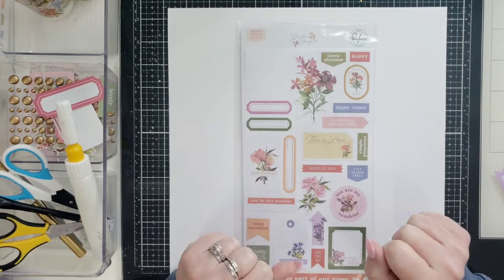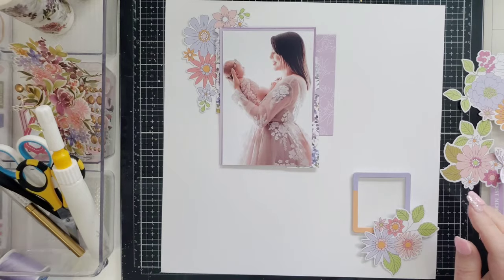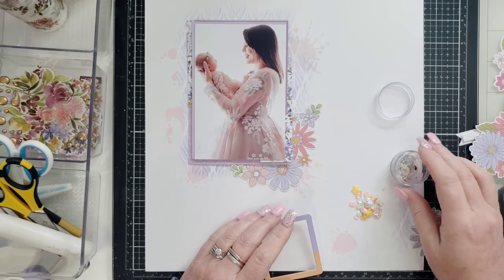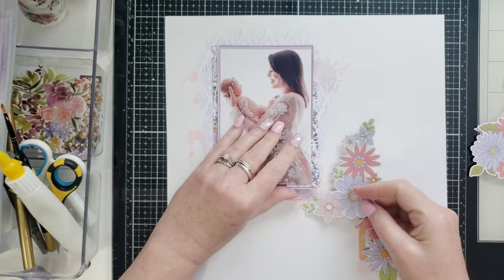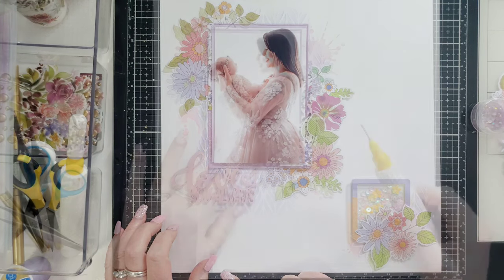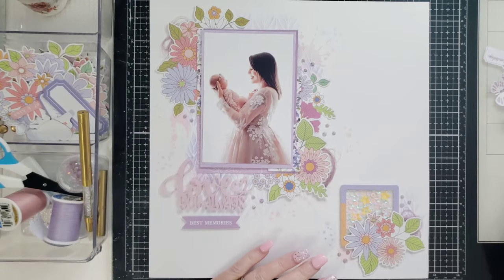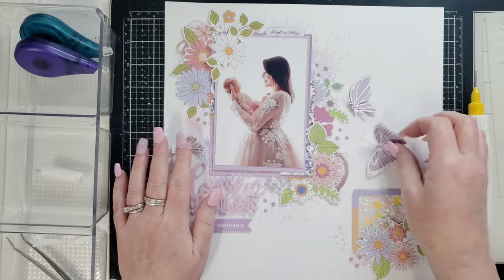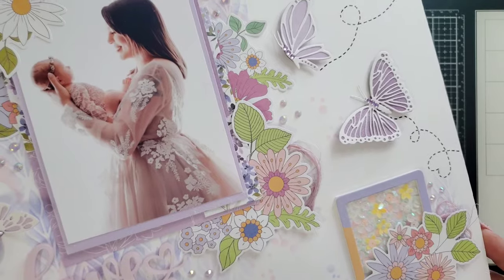Pinkfresh Fridays - Scrapbook Layout - So Pretty! Come See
Hi everyone! Welcome to Pinkfresh Fridays! Today I used the Garden Bouquet collection. It was so much fun.

Joanne

HOP PARTICIPANTS